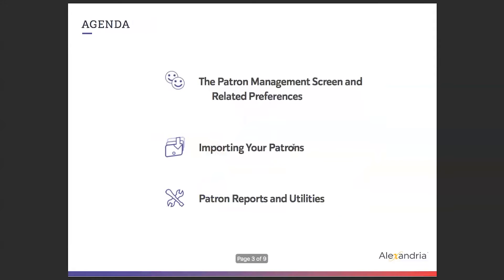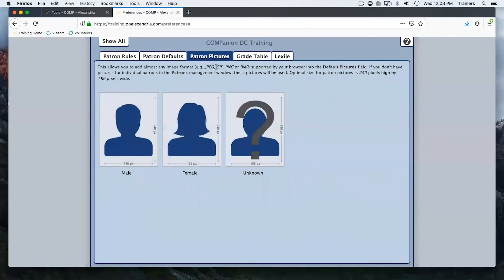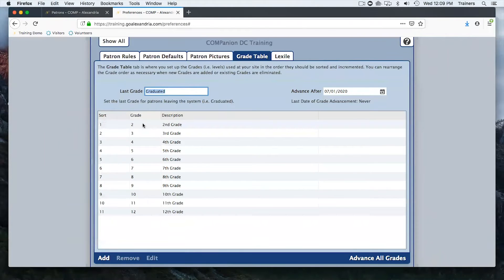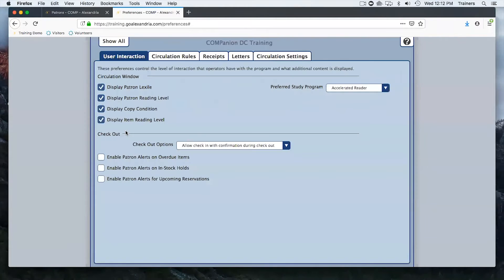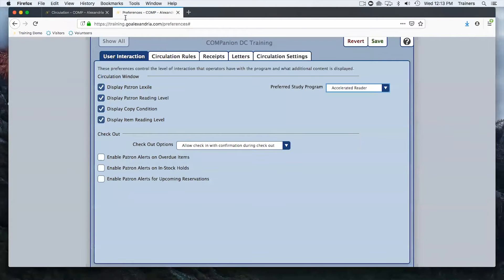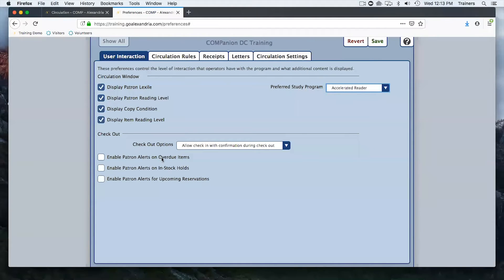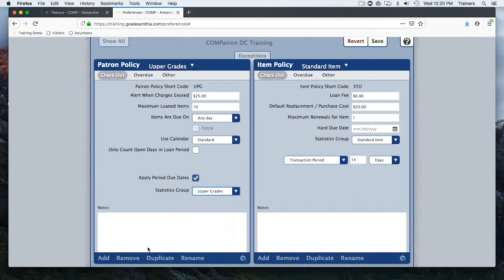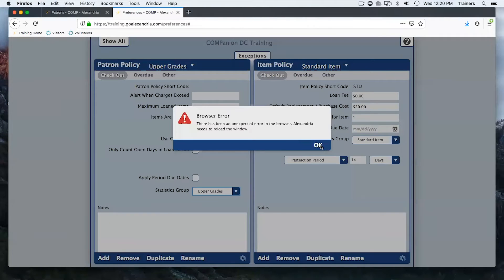Alexandria Workshop: The Expert Guide To Managing Patrons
––RESOURCES––

In this workshop, we'll give you exclusive pointers and walk you through lesser-known controls to help you easily manage patrons. You'll explore how to effectively use the Circulation screen, implement better reporting practices, and make patron import a breeze with quality methods.

You'll learn how to:

- Manage, update, and remove patrons using the recommended Alexandria import method
- Use Localization Preferences to customize terminology for patron interfaces
- Create Patron Policies to assign specific controls for item check out, overdue, and holds